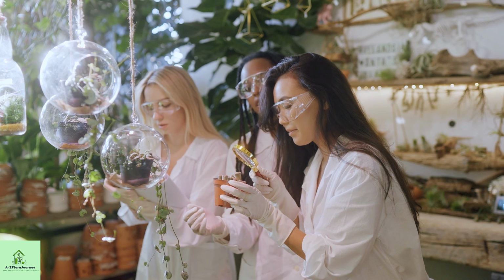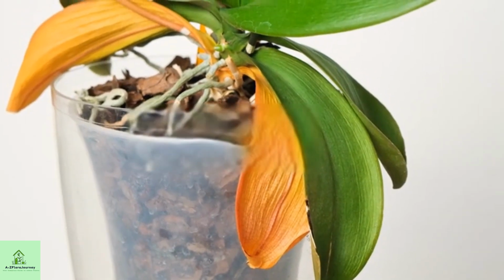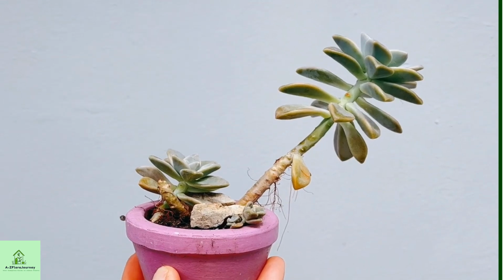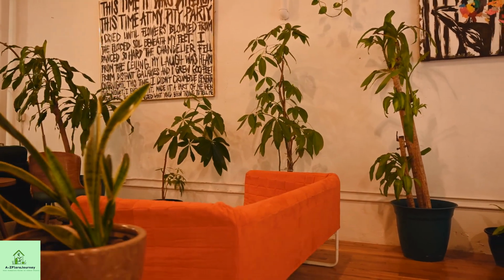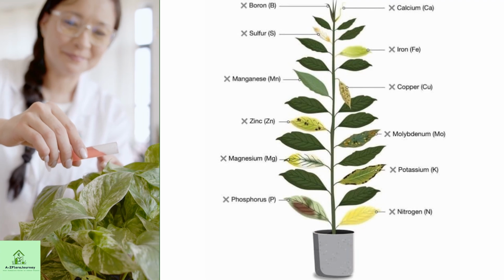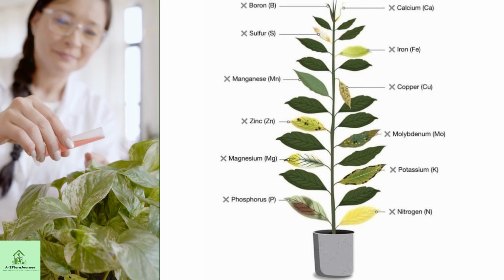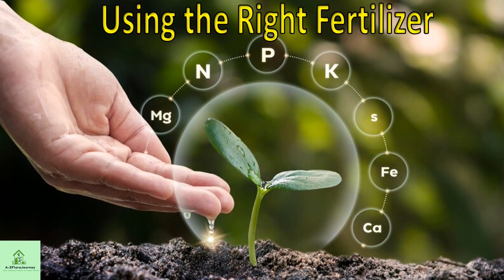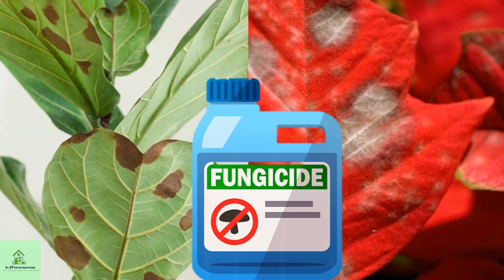🌱Houseplant SOS! How to Diagnose and Treat Common Problems?🌿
Struggling with yellow leaves, pests, or slow growth in your houseplants? In this video, you’ll learn how to become your own plant doctor! We’ll cover how to diagnose common plant problems, treat them effectively, and prevent future issues. Whether you’re dealing with overwatering, nutrient deficiencies, or pesky pests, this guide will help you keep your plants healthy and thriving.